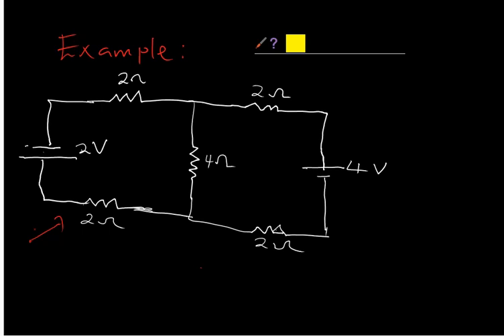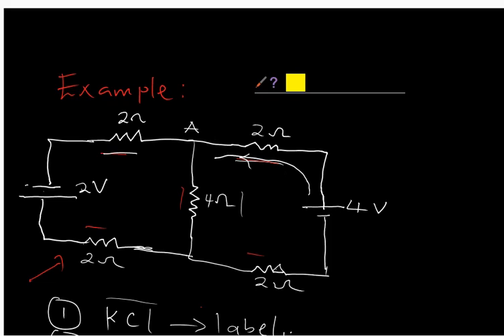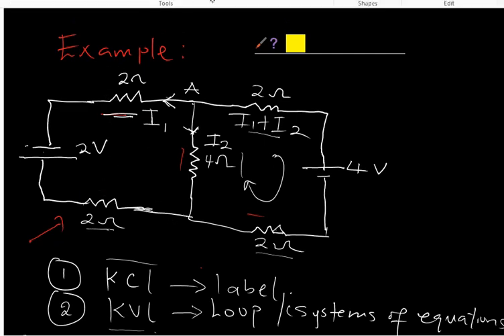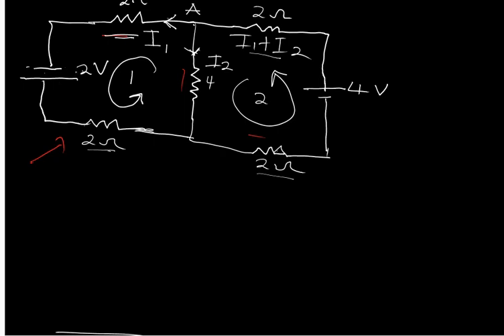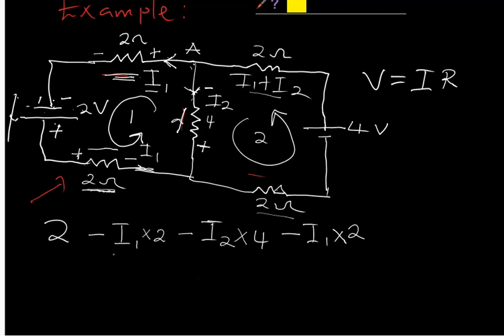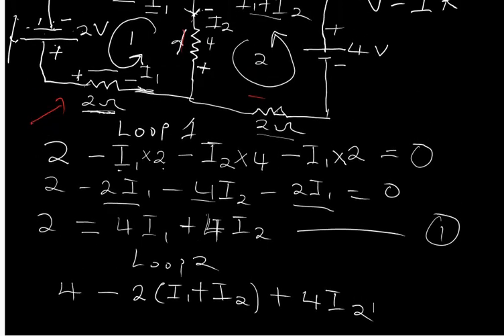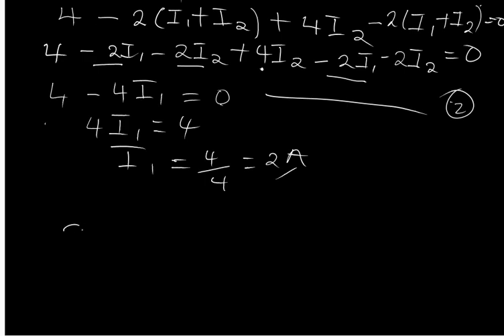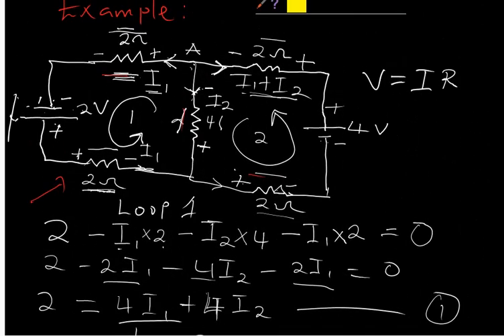Kirchoff law Example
Determination of branch current and voltages